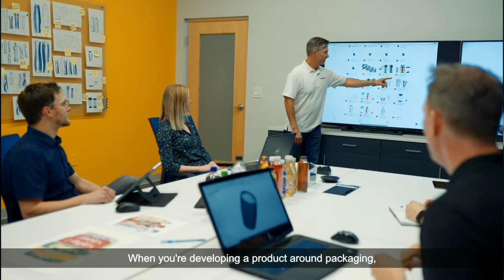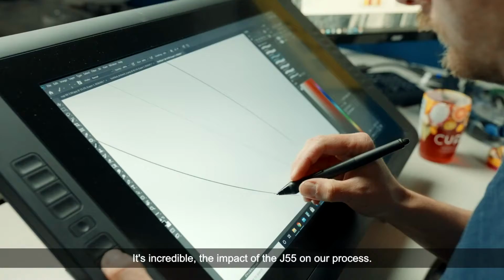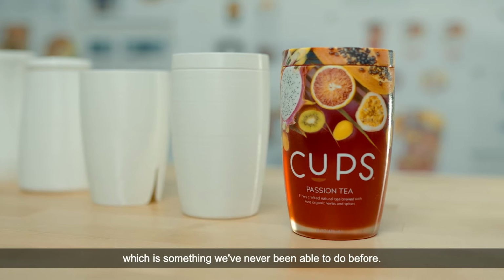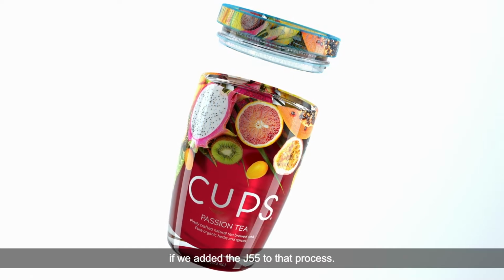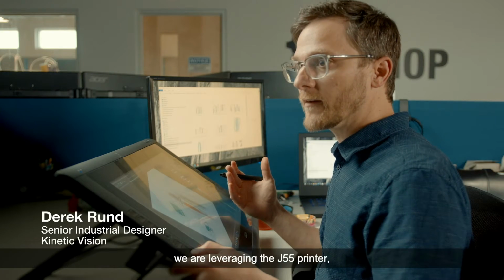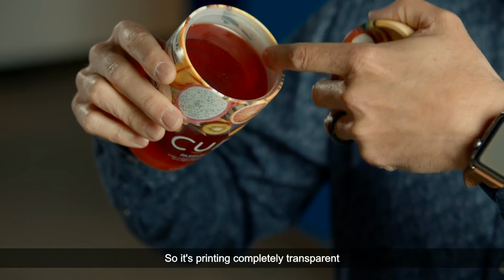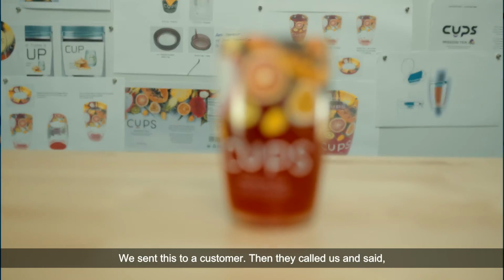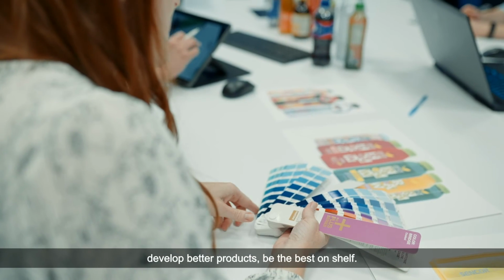Kinetic Vision Case Study for Stratasys J55™ 3D Printer.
Kinetic Vision shares how they've powered up their packaging development process utilizing the new J55™ 3DPrinter.